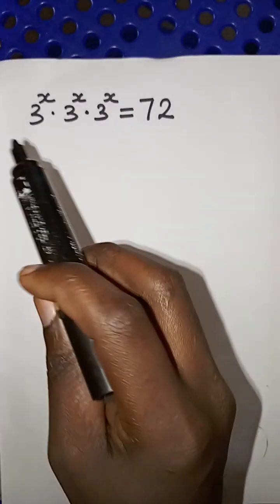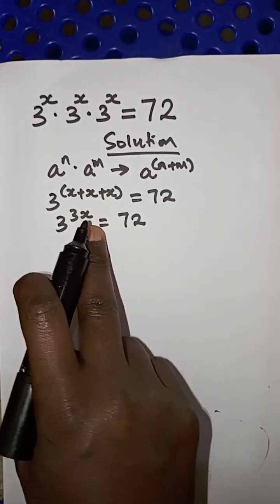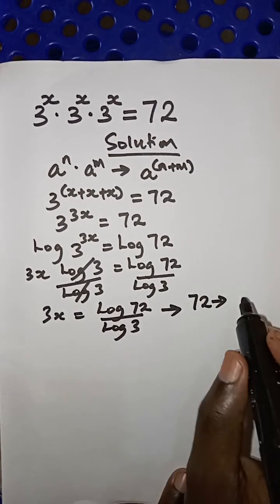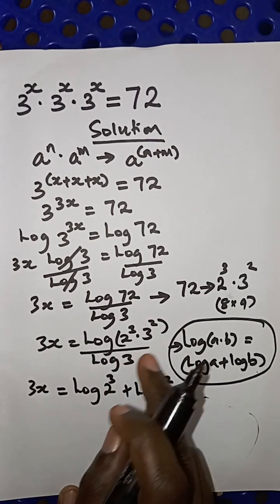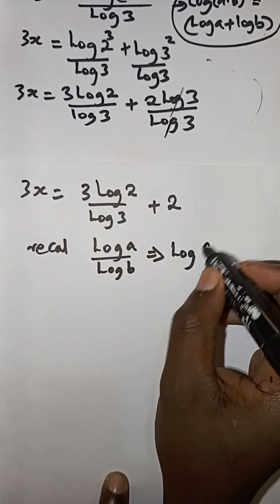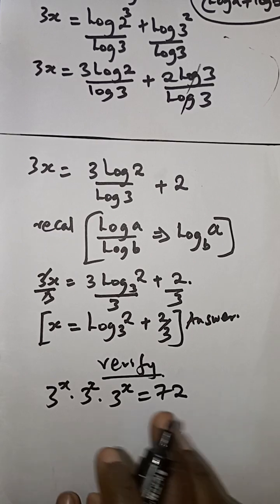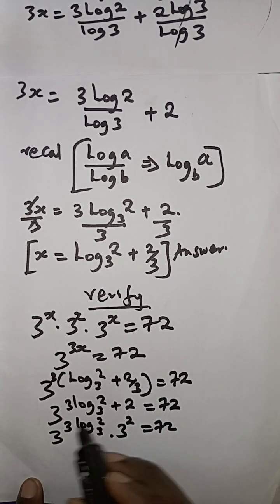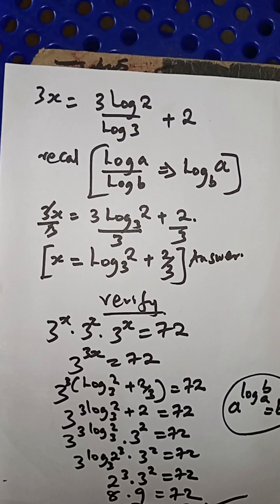Germany|A Nice Math Olympiad Algebra Problem|Can you solve for x ?